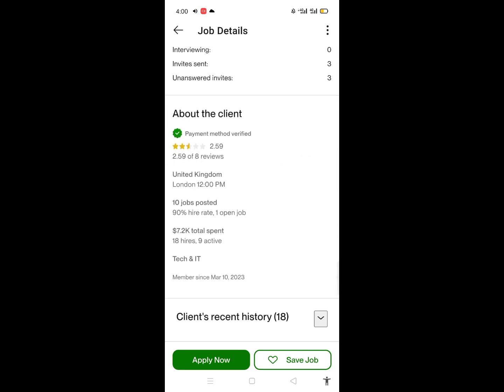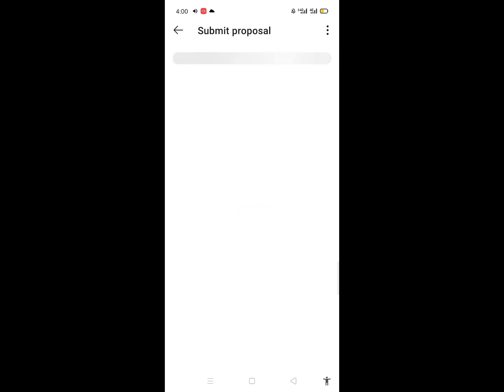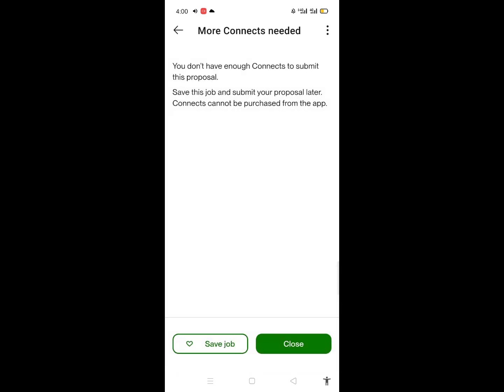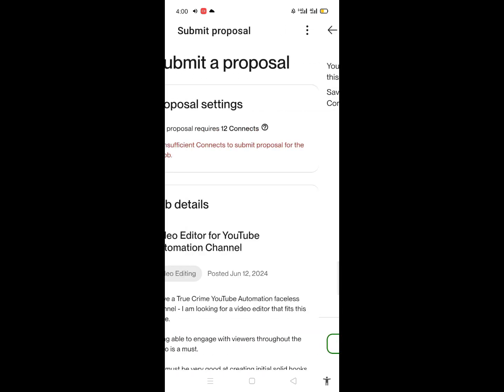How to apply job in upwork (2024)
How to apply job in upwork

In this video i´ll show you How to apply job in upwork. The method is very simple and clearly described in the video. follow all the steps & apply job in upwork